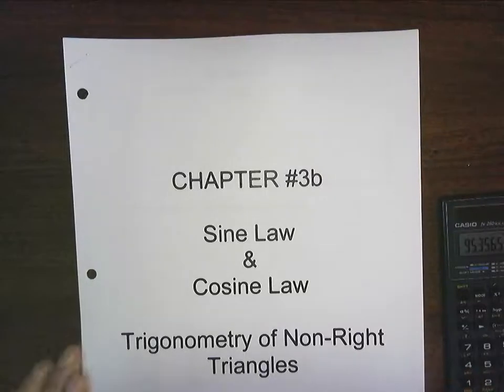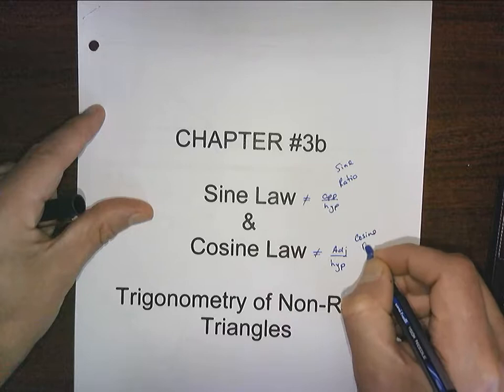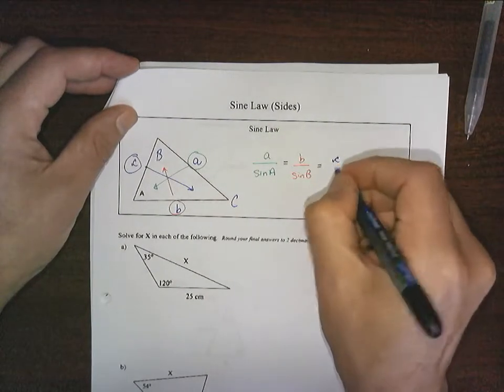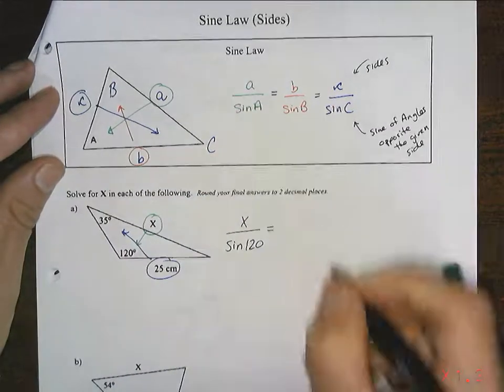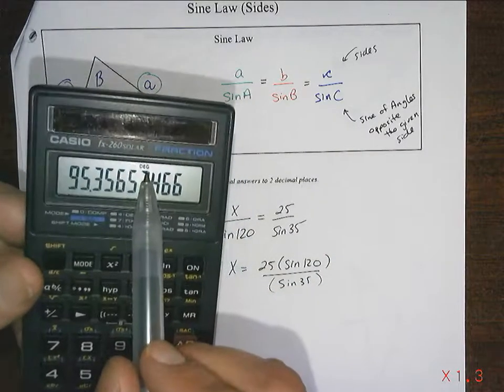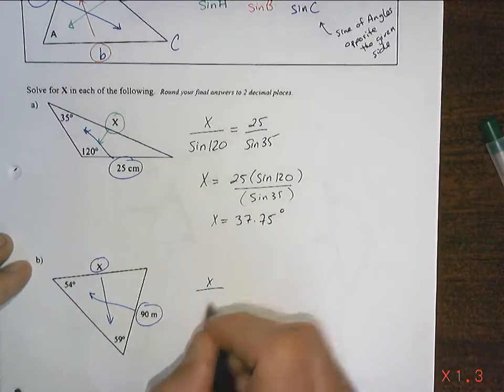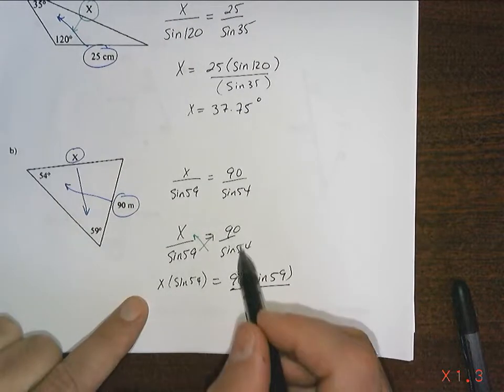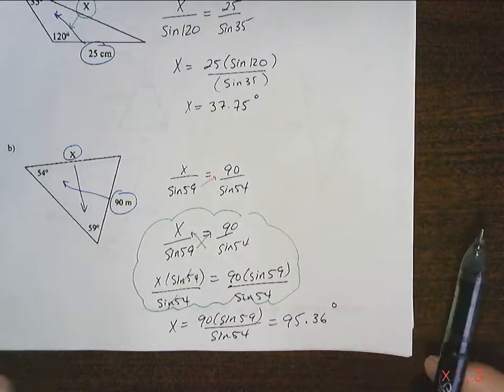The Sine Law - Sides.mp4